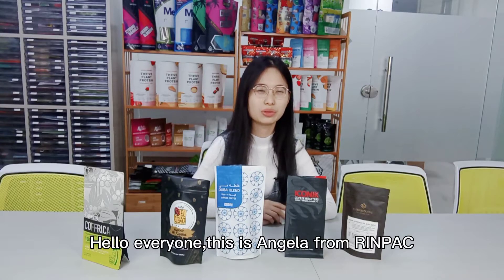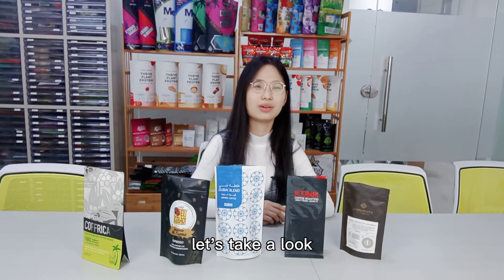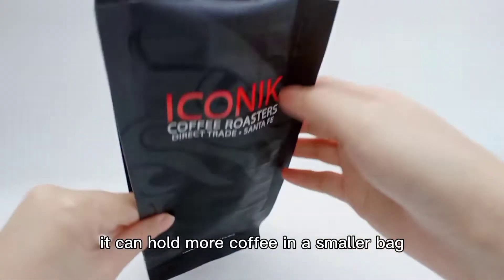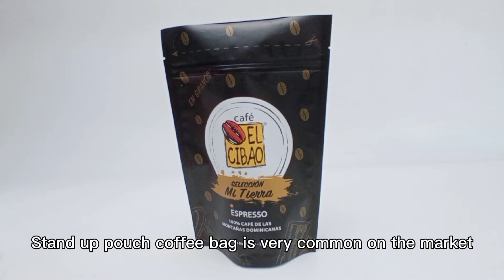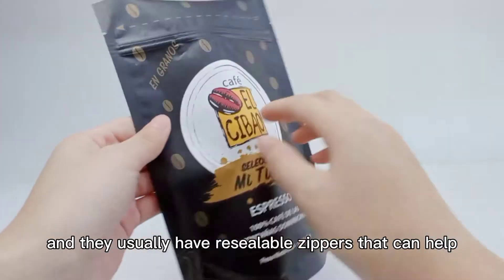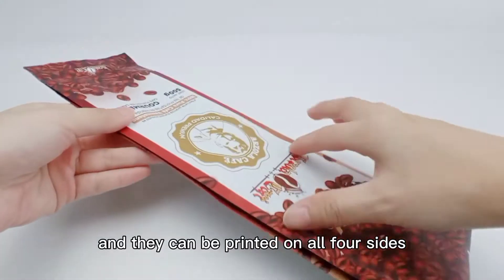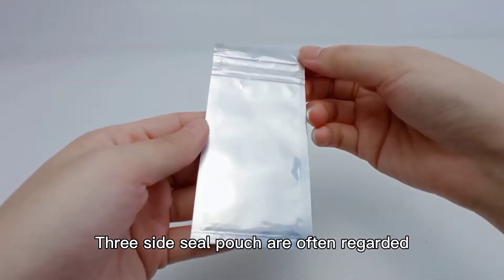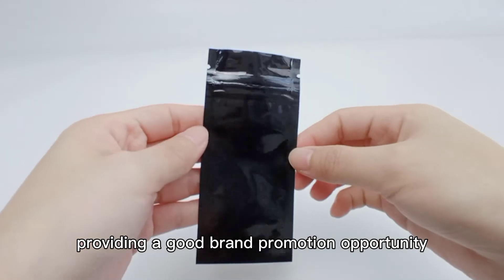Custom Printed Coffee Packaging Mylar Bags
Custom Printed Coffee Packaging Mylar Bags & Pouches

“My own custom coffee bags”
Your coffee bags are your business card, but we understand that your coffee is even more important. How about introducing your own design on your custom coffee bag in your own house style? Do you want a different type of coffee bag than the ones you see everywhere else? Maybe you want a recyclable pouch without damaging aluminum, while still keeping your beans perfectly fresh?

With our extensive experience, we help you create custom coffee bags that fit exactly what you want. Afterward, we will handle the production and supply, so that you can focus on sourcing and roasting the perfect coffee.

100% plastic with a high oxygen barrier (can be collected with plastic waste)
Optionally CO2-Neutral
Matte, shiny, or paper material (or a combination)
Up to 10 different colors for printing, including Pantone, metallic, and neon
A coffee valve (front) zipper, and laser scoring for easy opening.

Flat Bottom Pouch Coffee Bags
Block bottom coffee bags combine the best features of our quad seal side gusseted bags and stand-up pouches. These bags feature a square bottom gusset that allows them to stand on their own before filling. Along with the four corner seal design, block bottom bags are easy to fill and stand better on shelves. Perfect as coffee packaging bags as well as teas, powders, and other food

Stand Up Pouch Coffee Bags
Stand-up pouch coffee bags are our most popular products and come in a variety of sizes, styles, and colors. And they usually have resealable zippers that can help keep the coffee fresh for longer. Each style of stand-up bag can be installed with a degassing valve and converted into a coffee bag.

Side Gusset Coffee Bags
Side gusseted coffee bags are the most commonly used by roasters and coffee shops for coffee bags. Side Gusset Coffee Bags feature a four-corner seal that provides extra support for large amounts of coffee. Usually, by folding and using tape or tin tie to seal them up, but this will not keep them fresher than zippers

Flat Pouch Coffee Bags
Another perfect coffee packaging option, flat pouch coffee bags are ideal for sample size coffee packaging and can be used as giveaways and single-serve packaging!